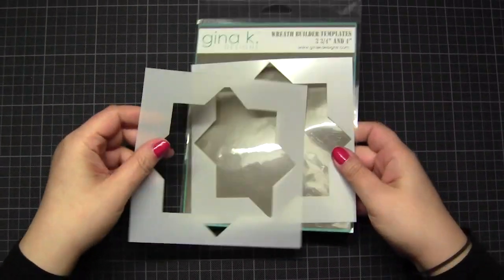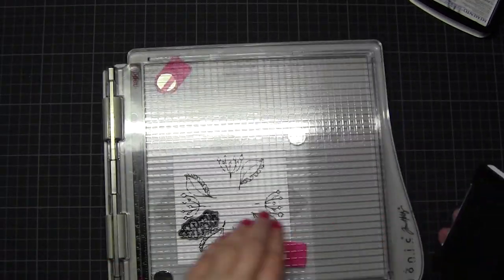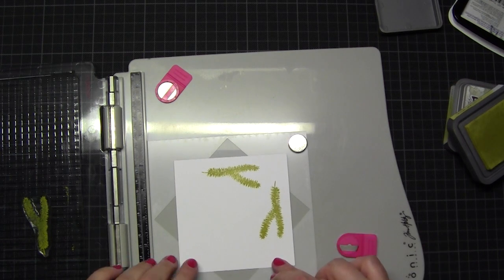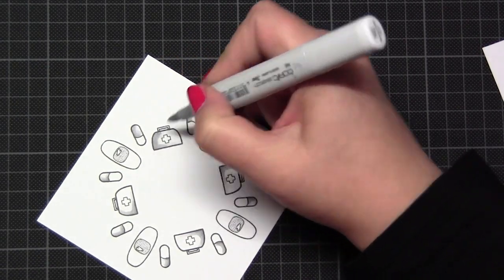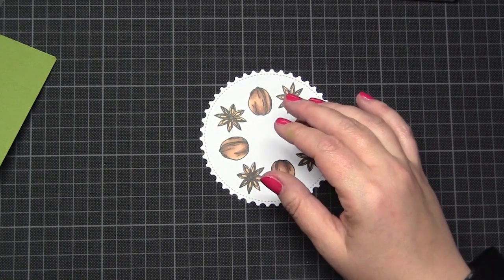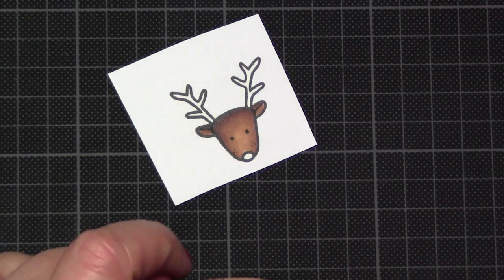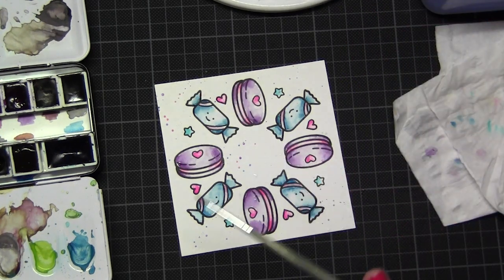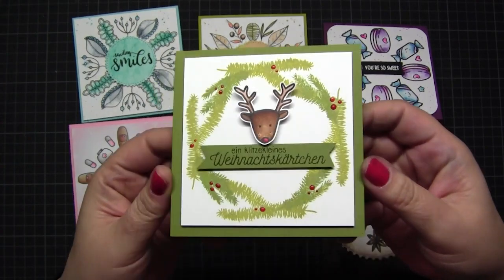Fun with the Wreath Builder from Gina K (with Create a smile (ENGLISH)